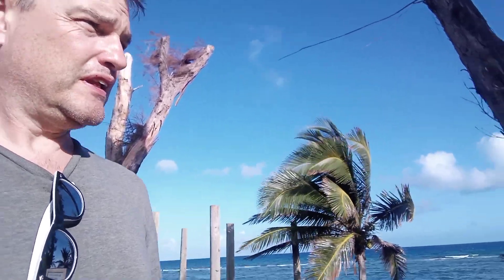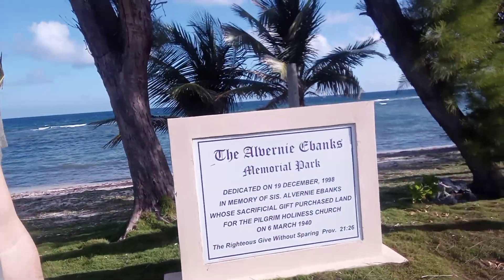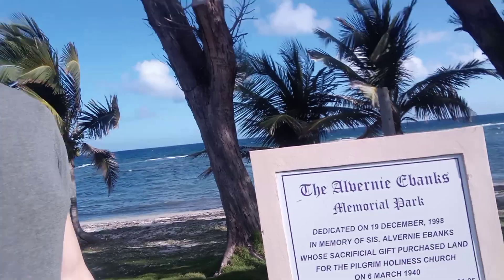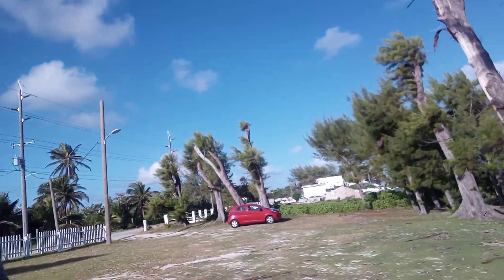Mum's ashes beach Cayman